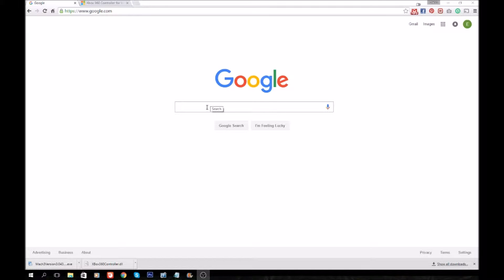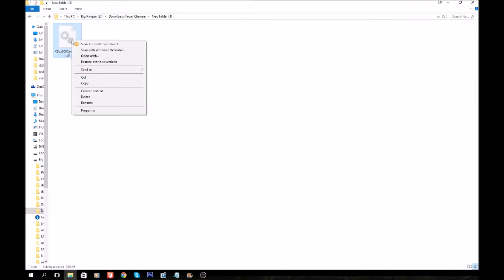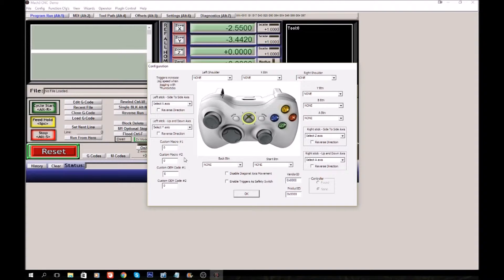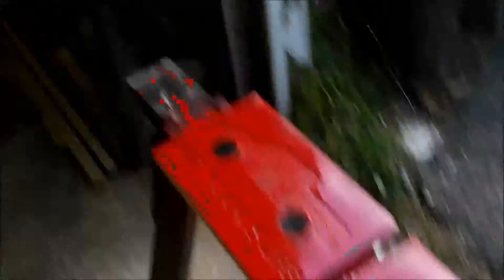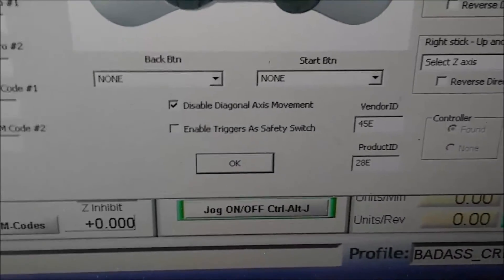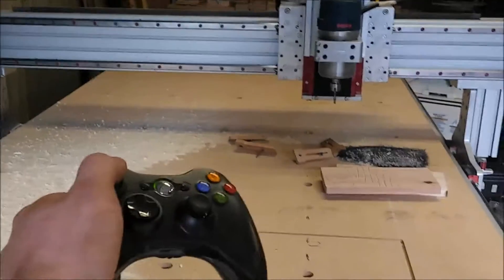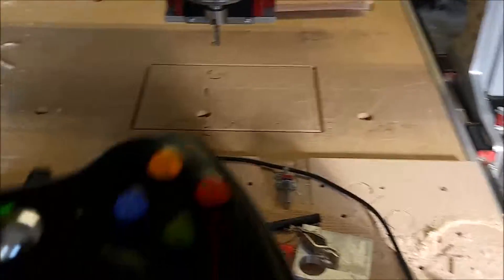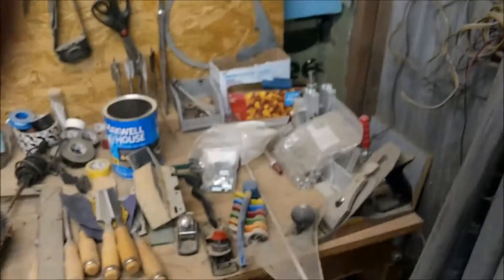Xbox Controller Install on CNCRouter Parts PRO4896 W/SPIDERS!!!!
Hey everyone this is a video explaining how to install a Xbox controller on your CNCRP-PRO4896 and something special that you have to be aware of when using a

Also if you have any video requests please let me know and I will be happy to consider making them

Amazon Link for Xbox Controller: